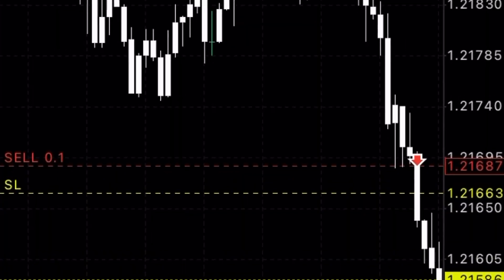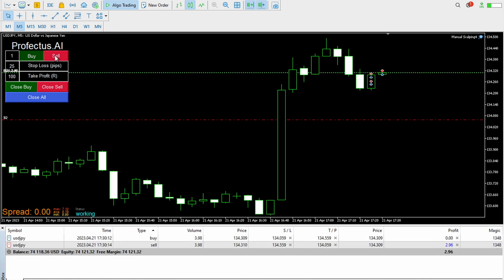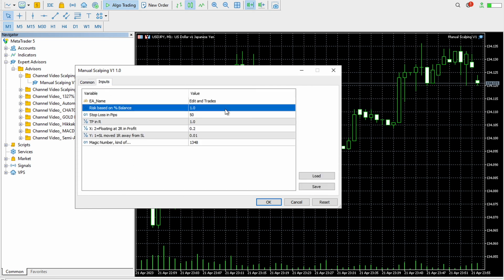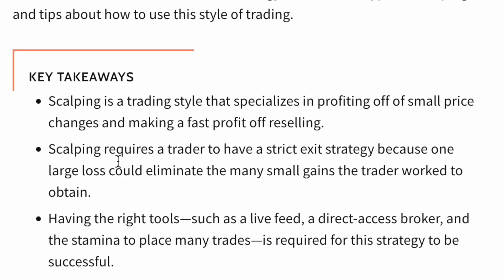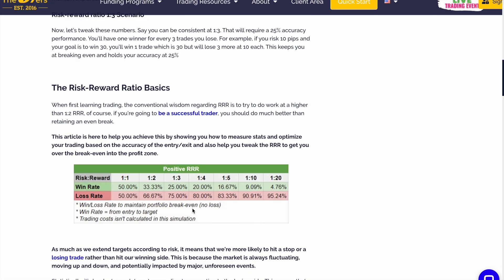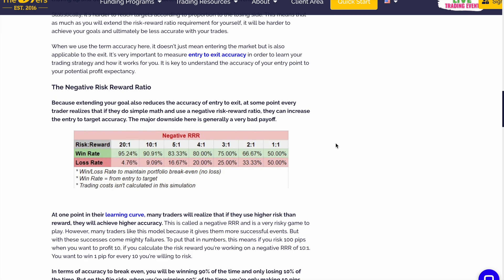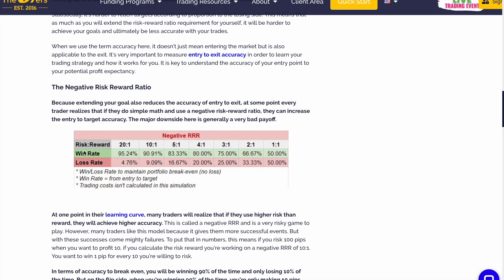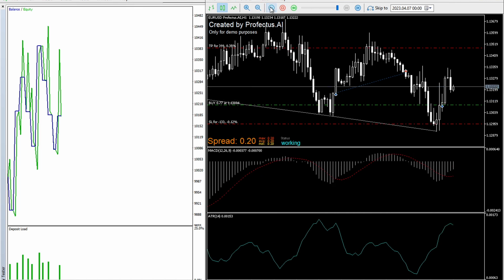Profitable Scalping Trading Bot [Free Access]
🔥 In this video, we'll explore the world of algo trading, from coding your trading bots to reviewing popular platforms. Join us and discover how you can automate your trading strategies without hardcore coding skills!

Forex trading is a form of speculation involving the simultaneous purchase and sale of an asset to make a profit from changes in its price. The foreign exchange market is the largest financial market in the world, with an average daily turnover of over $5 trillion.

How to Trade Forex with a Demo Account

Trading with a demo account is a great way to test your trading skills before risking your own money.

A demo account is an account that you create on an online trading platform, where you can trade with virtual money. It's important to note that the trades you make in a demo account have no impact on your real-world finances. This means that it's safe to make mistakes and learn from them.

Trading with a demo account is a great way to test your trading skills before risking your own money. Some of the benefits of using a demo account are:

- You can get used to the platform before committing any capital

- You can learn how to use different types of orders

- You can practice how much risk you want to take

How to Trade Forex with a Real Account

This article is a beginner's guide to trading forex with a real account. It is aimed at those who have never traded forex before and are considering opening a real account to trade forex.

The first thing to do is open an account with a forex broker. This will involve filling out the necessary paperwork, providing proof of identification, and submitting your bank details. The process takes around 10 minutes and you can open an account with as little as $250.

What are the Best Strategies for Trading Forex?

There are many strategies for trading Forex. Some of them are more suitable for beginners, while others require more experience and time.

00:00 Intro: Scalping Bot
00:50 How To Access Trading Bots
01:50 What Is Scalp Trading?

metatrader 5
metatrader 4
forex trading for beginners
forex trading
swing trading
binance trading bot
algo trading
crypto trading bot
Content gap
hft
MetaTrader 5
MetaTrader 4
trading bot
Content gap
algo
binance bot trading
trading bot binance
forex live
forex trading for beginners full course
forex traders
forex trading live
forex ideas
forex course
forex god
forex market
crypto bot
arbitrage crypto
binance crypto bot
algo trading software India
bot trading binance
Content gap
binance strategy trading bot
binance auto trading bot
auto trading
auto trading binance bot